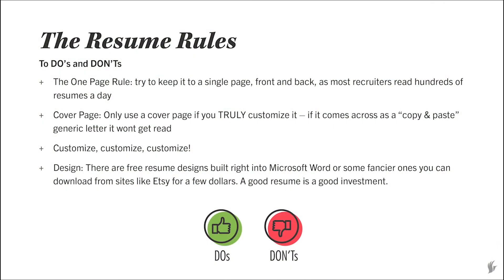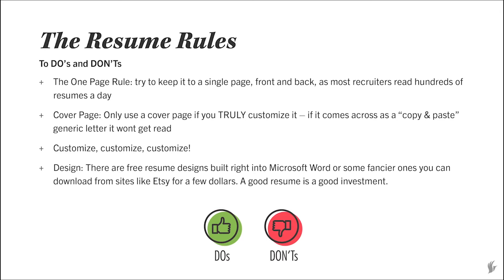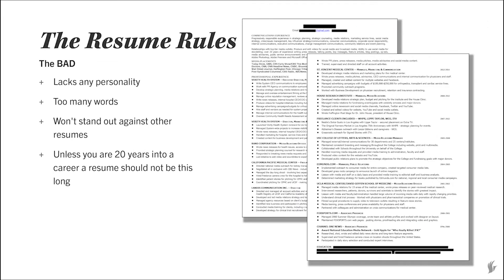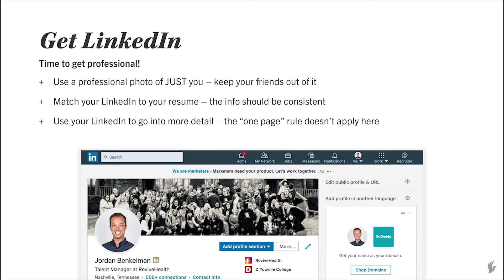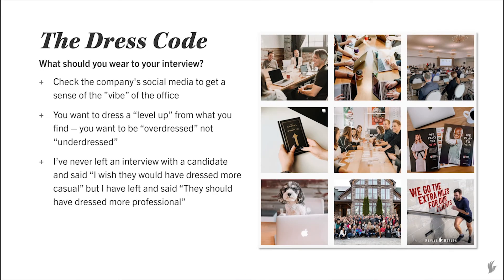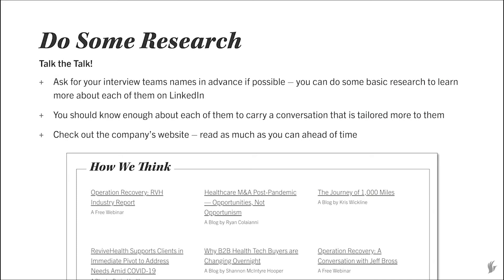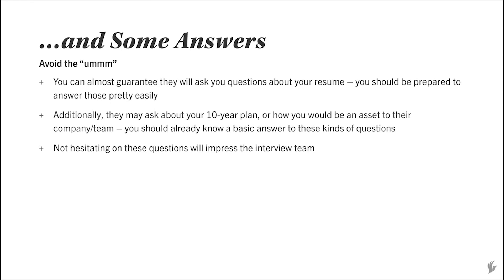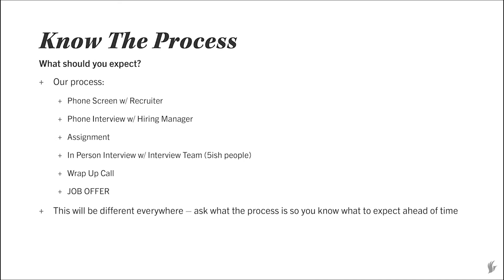Interviewing and Resume Tips by Jordan, Revive Health